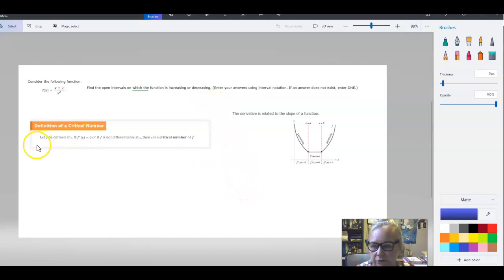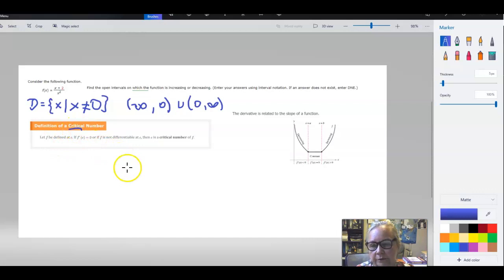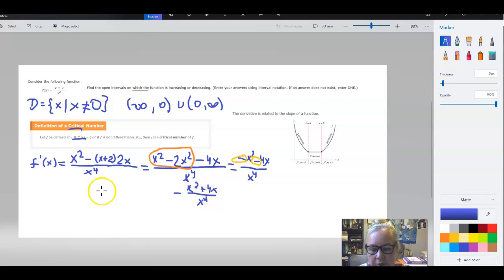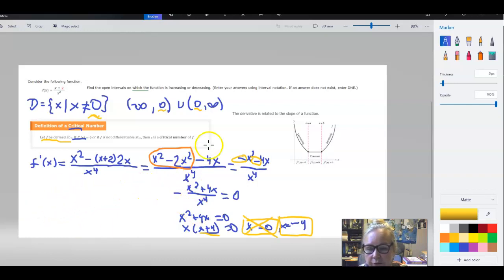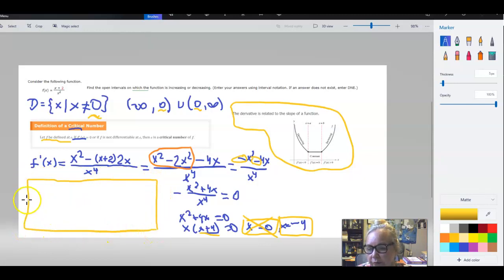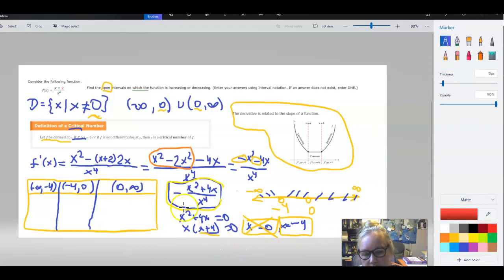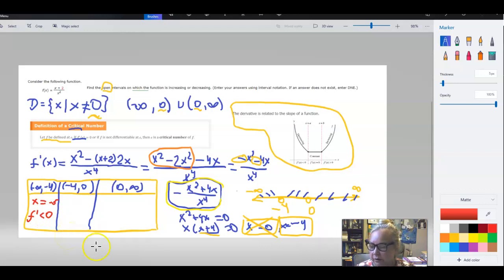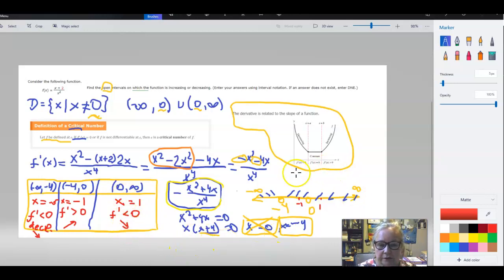Calculus 1 HW 5.2 Problem 14